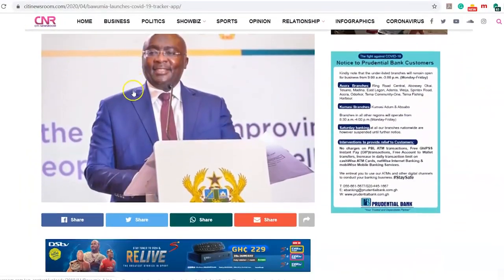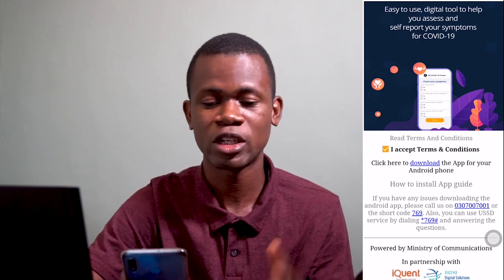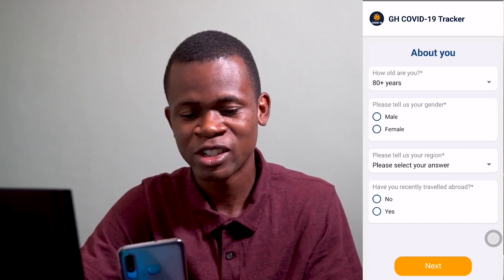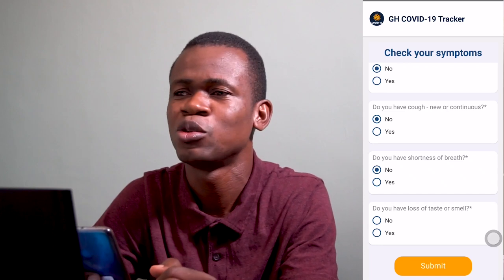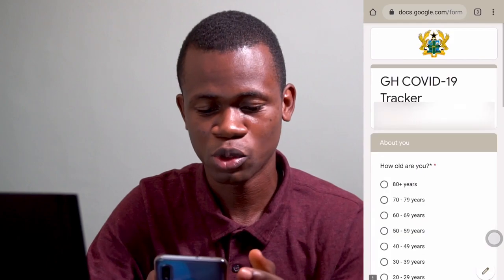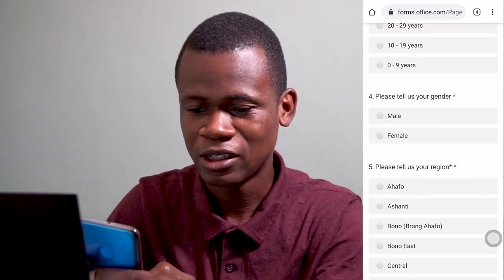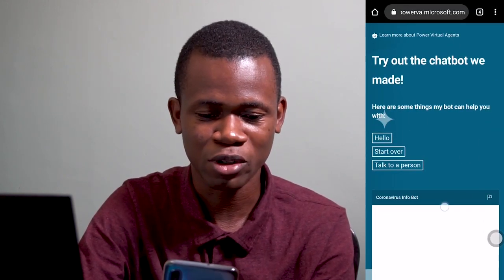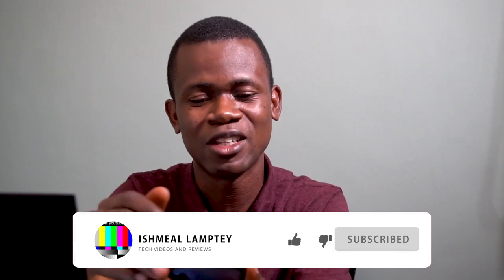GH COVID-19 Tracker App – An Intervention or a Needless App?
On the 13th of April, 2020, the Vice President of the Republic of Ghana, Dr. Mahamudu Bawumia launched the GH COVID-19 Tracker App to help boost the government’s fight against the novel coronavirus in Ghana.

The App is powered by the Ministry of Communication of Ghana to help the government in identifying and tracing persons who have come into contact with persons infected with COVID-19.

In this video, we will take a look at the app and how it works.